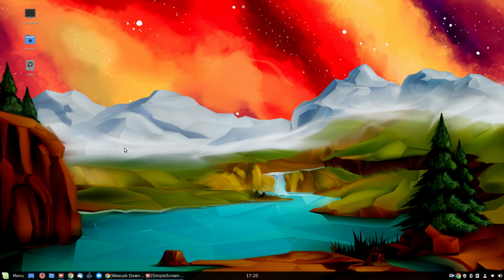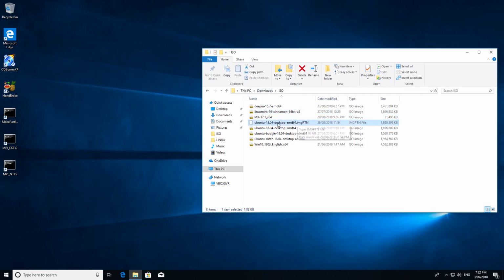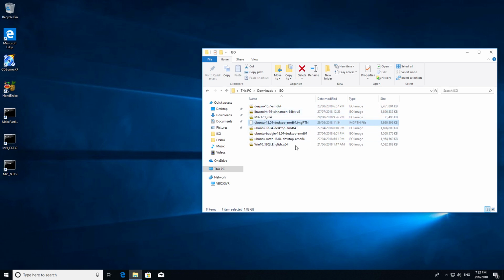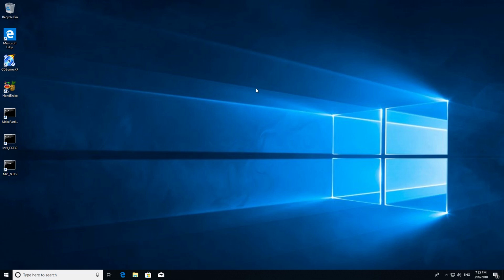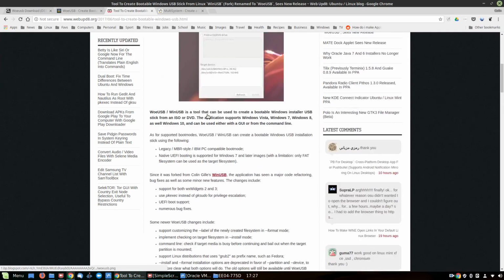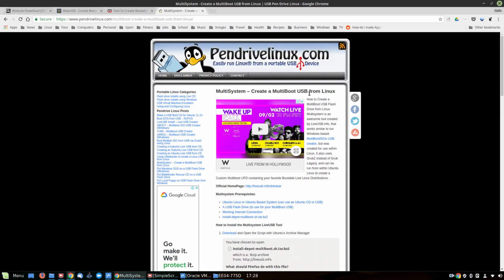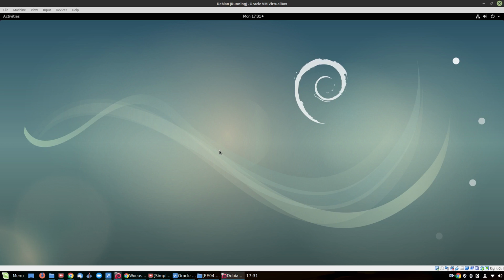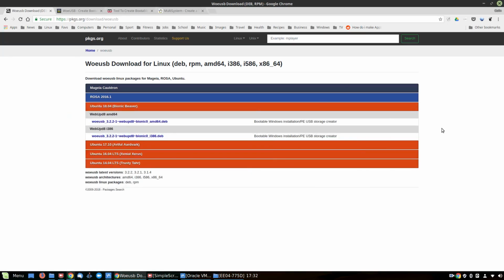Quick Chat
In this video I'm just chatting about what I've been up to for this past week and why I haven't uploaded any videos for about a week, also what I'm planning for this week if all goes well. Hope you enjoy the video.

Awesome Wallpapers

Colin Brash